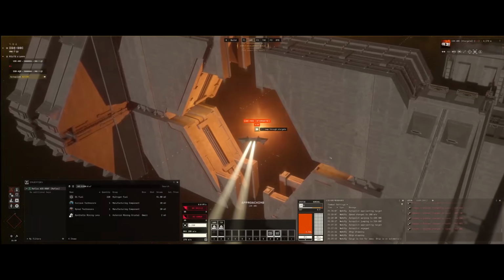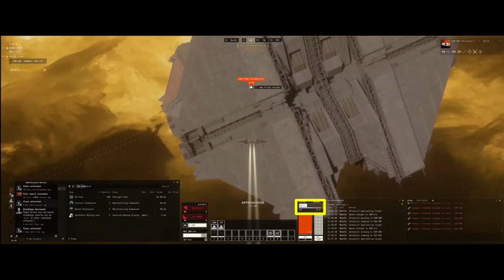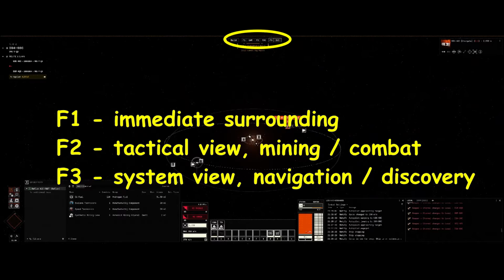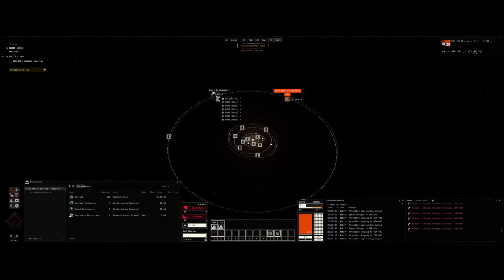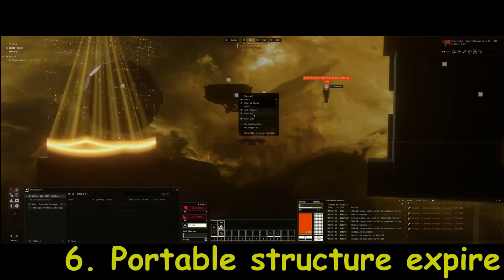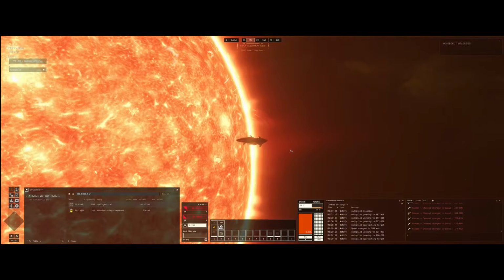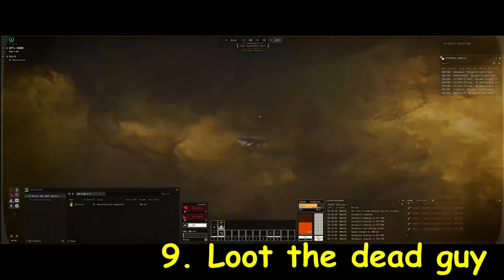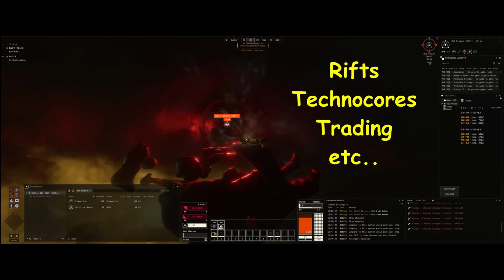EVE Frontier Alpha - 10 tips to keep you sane as a new player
EVE Frontier is an upcoming space survival MMO by CCP Games, currently in Alpha stage.
I've played for a few weeks and have found a steep learning curve for the game, here are 10 things that would save both new and veteran players a lot of effort, I know it gave me quite the headache while learning the ropes.

00:00 - Intro
00:22 - Understanding the UI
02:05 - The right click
02:57 - Self destruct is good
03:29 - Static and dynamic objects
03:55 - Exceeding cargo limit
04:41 - Did you know portable structures expire?
05:12 - Use the personal items list
05:51 - Jumping systems while overheated
06:41 - Loot that dead guy!
07:15 - Getting to a station/keep